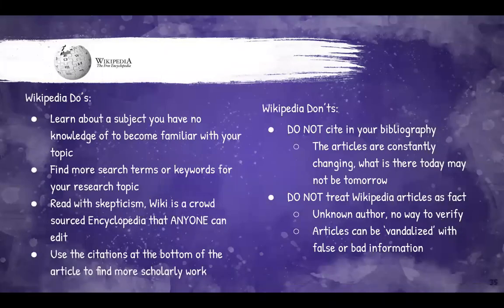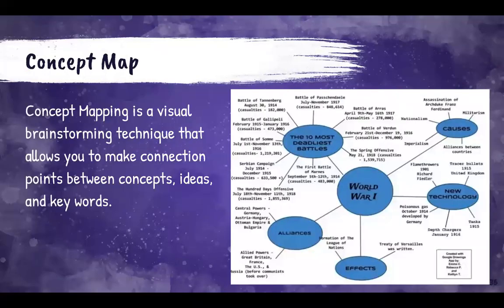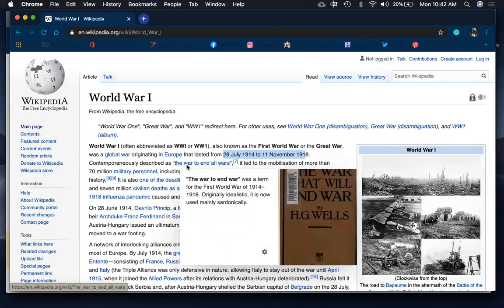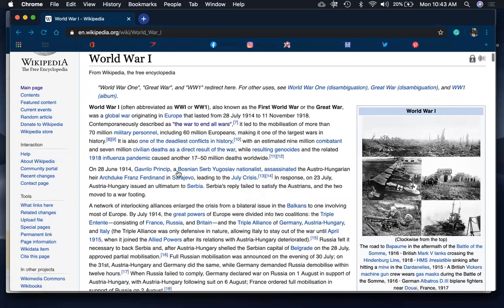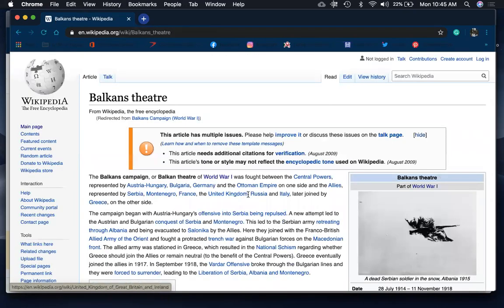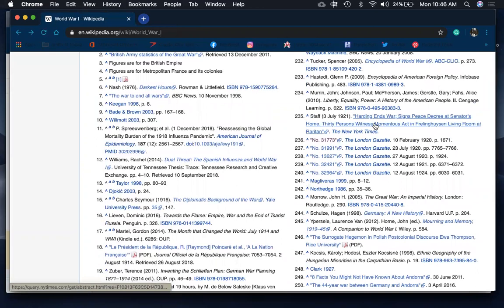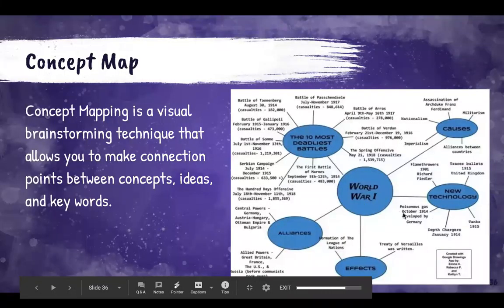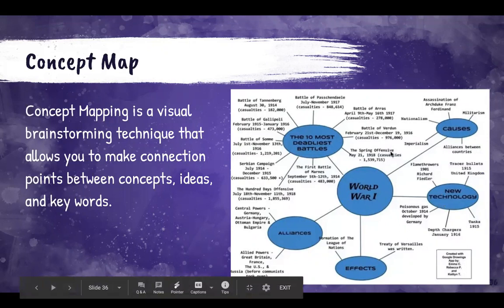Don't Google Solo - Using Wikipedia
Part 8 of the Don't Google Solo video series, presented by the CWC librarians April 2020